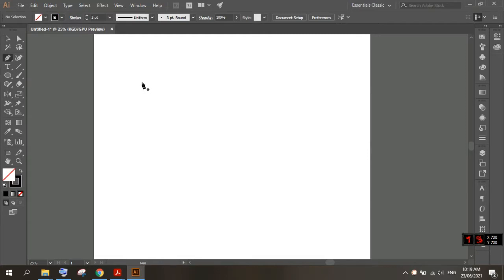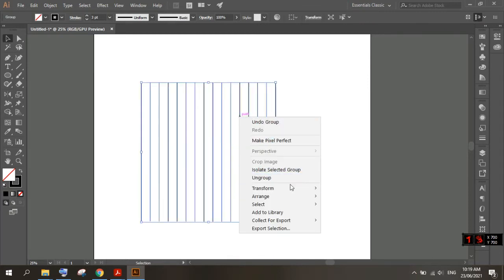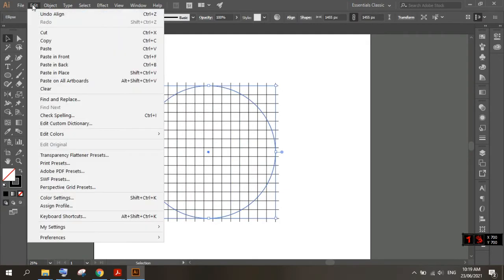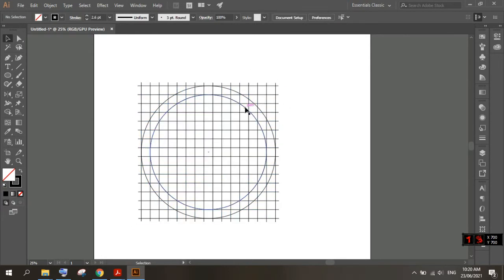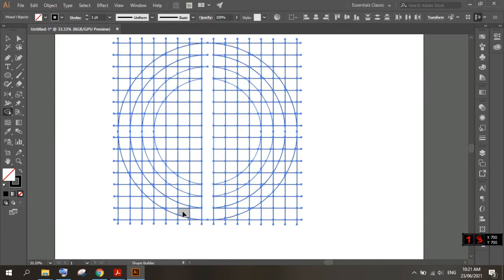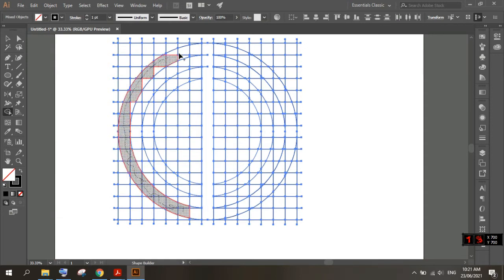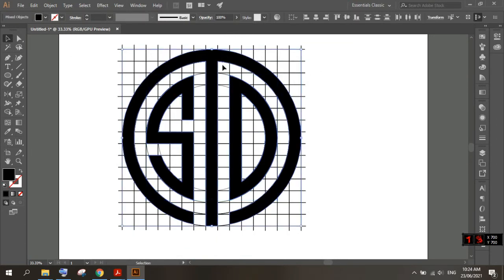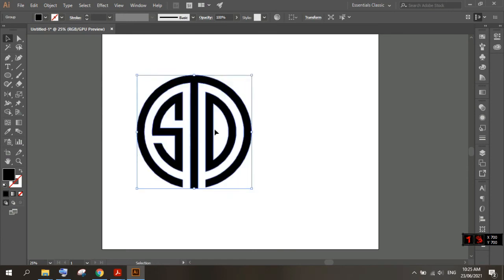How to Draw a Circle Lettermark Logo | Adobe Illustrator Tutorial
In this tutorial, I will show you how to design a professional lettermark logo using Adobe Illustrator.